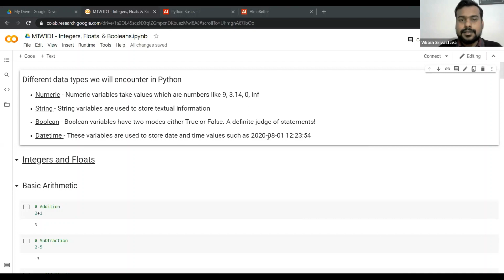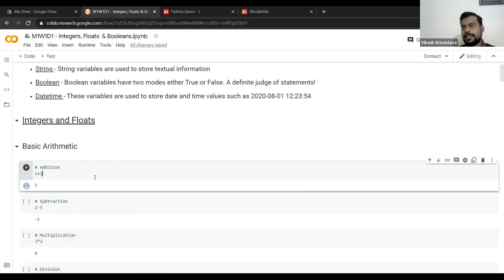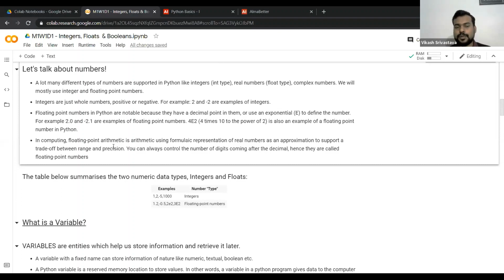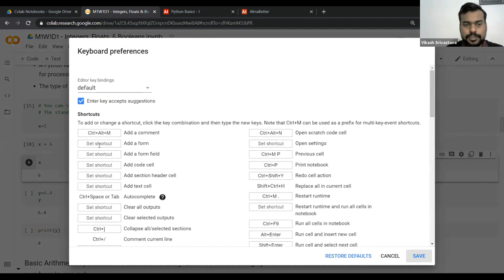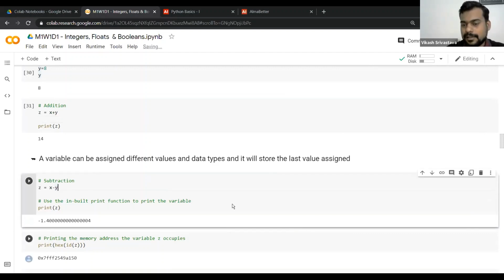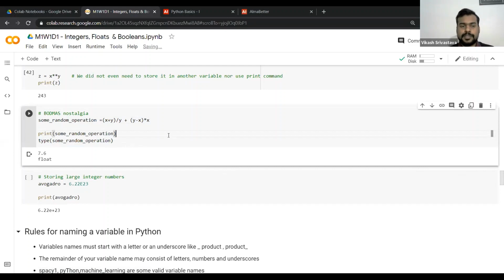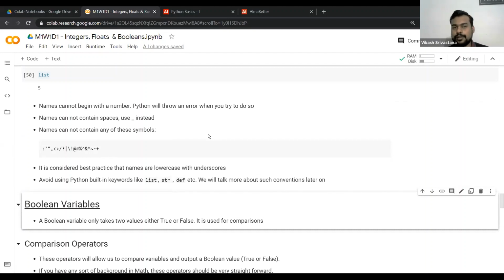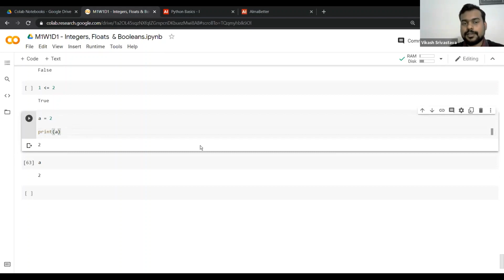Integers, Floats and Booleans in Python | Python for Beginners | AlmaBetter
Get detailed insight on Integers, Floats and Booleans in Python by
Vikash Srivastava

In this tutorial, we will introduce you to the basics of data types in Python, specifically integers, floats, and booleans. Our expert speaker will guide you through the fundamental concepts of these data types, including how to work with integer and float inputs, and how to use boolean values in conditional statements.

We will cover the following topics in this tutorial:
Understanding Data Types in Python
Integers and Floats: Differences and Usage
Performing Arithmetic Operations with Integers and Floats
Boolean Data Type: Introduction and Usage
Conditional Statements with Boolean Values
Conversion between Data Types in Python

By enrolling in Almabetter's Data Science program, you will gain practical experience working with different data types in Python, as well as other important topics such as data structures, control structures, and file handling. Our comprehensive program also includes hands-on projects with real-world datasets, giving you valuable experience that you can apply to real-life situations.

At the end of the program, you will have the skills and knowledge necessary to succeed as a Python Developer or Data Scientist. With Almabetter's pay after placement program, you only pay after you land a job. Take the next step towards a fulfilling career by enrolling now.